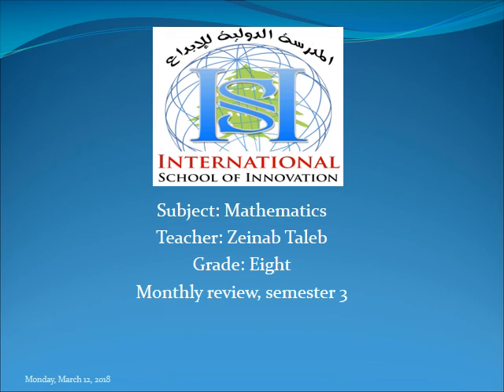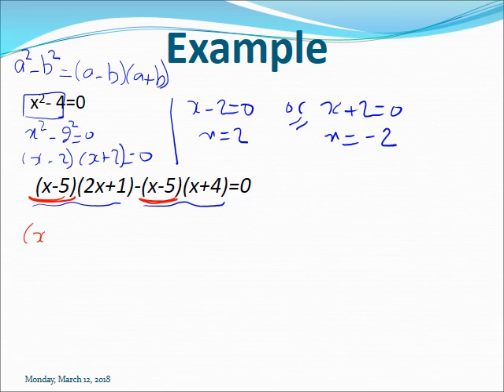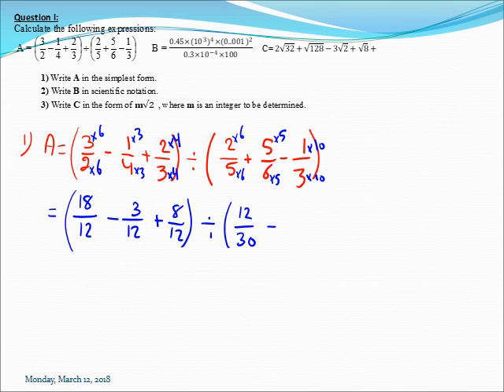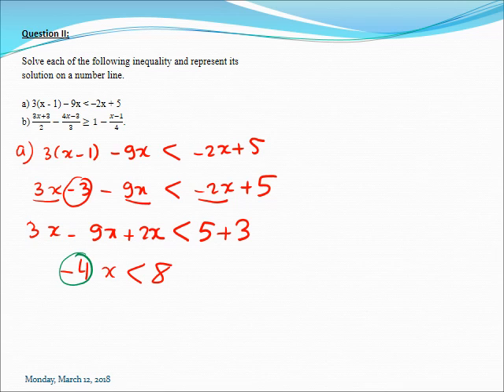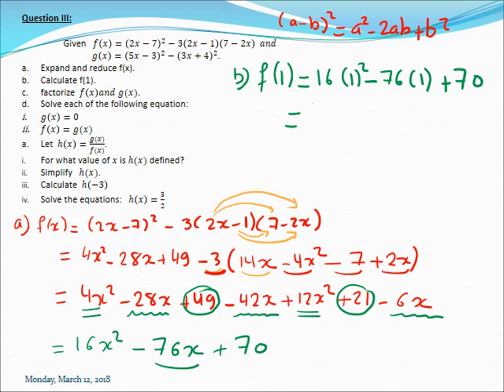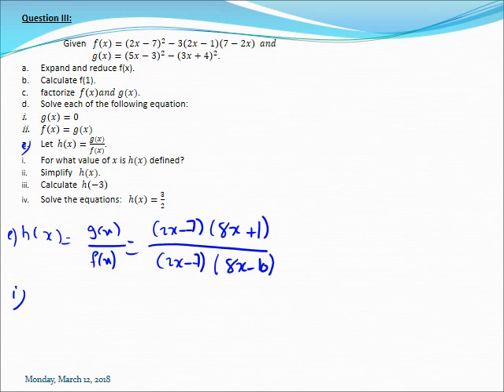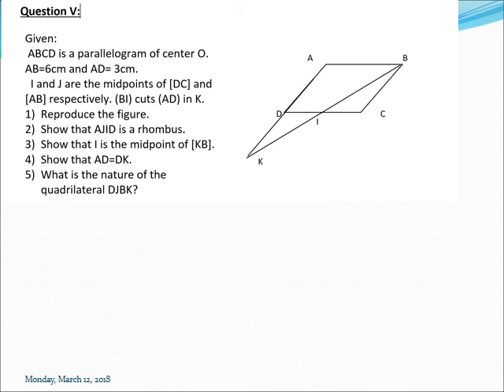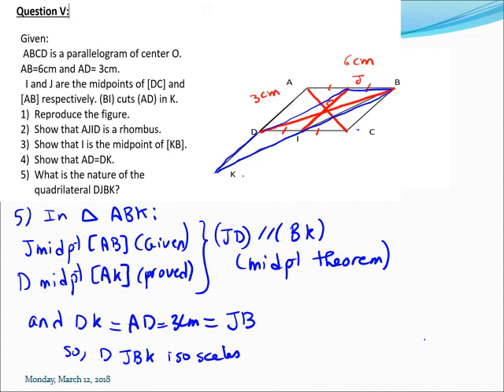Math G8 Semester 3 Worksheet Exam Review